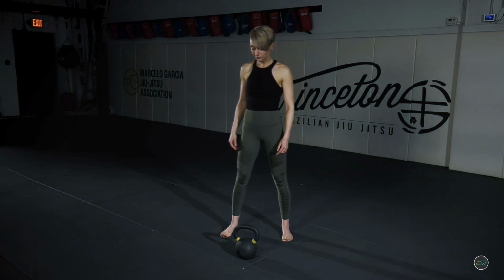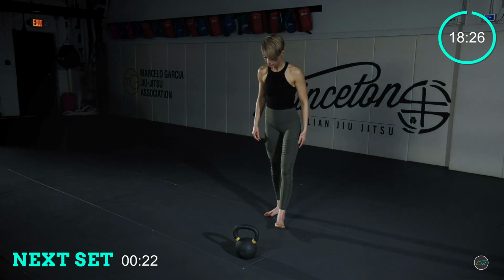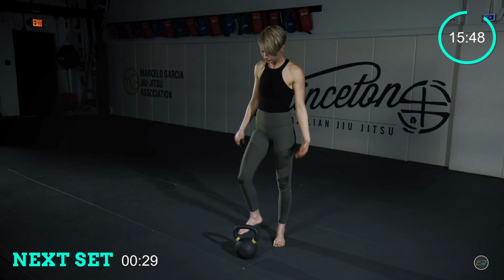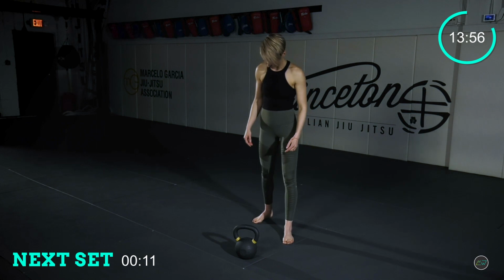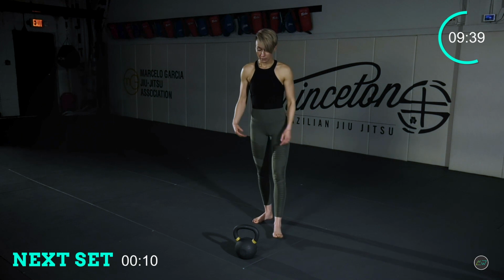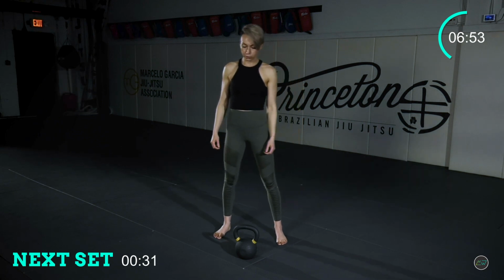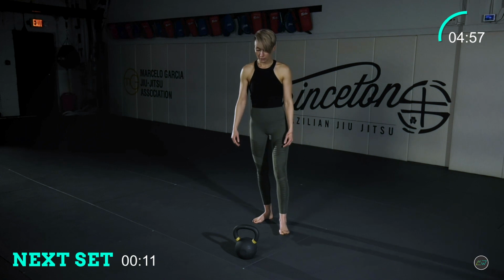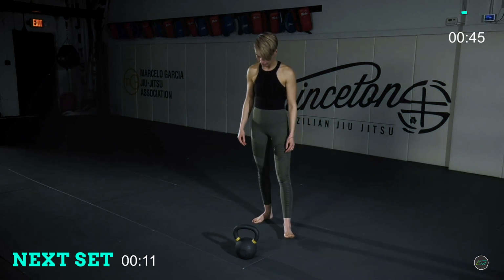Build Functional Strength In Unconventional Ways | 21 Minute Full Body Kettlebell Workout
Today's workout includes the following exercises:
⚫ Windmill
⚫ Clean
⚫ Slingshot
⚫ Clean-Squat
⚫ Deadbug Pullover

Product Links:
Chalk for Kettlebell Training*

Chapters:
0:00 Momentum WOD Intro
0:11 Workout Overview
0:55 Workout Start: Round 1
8:18 Round 2 Start
15:40 Round 3 Start
22:15 Subscribe for More!

CONNECT WITH MOMENTUM WOD!